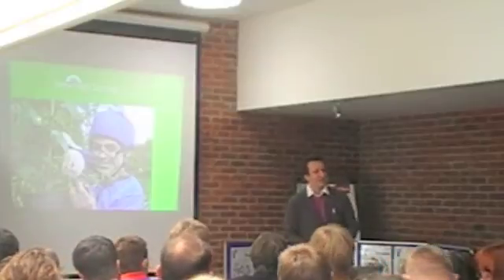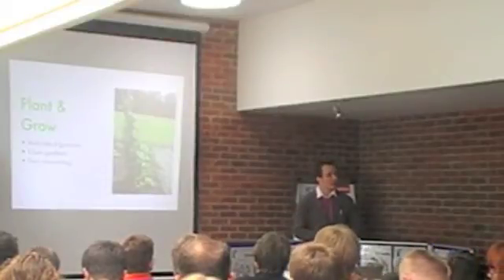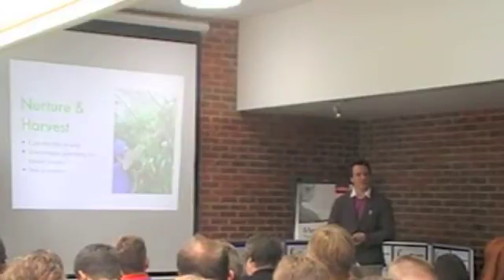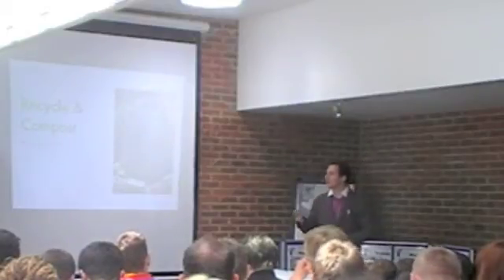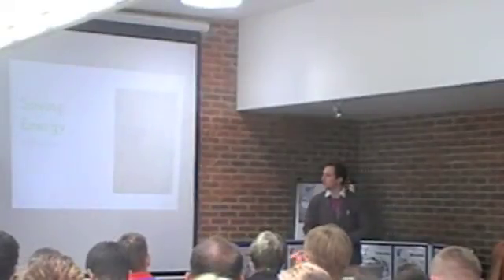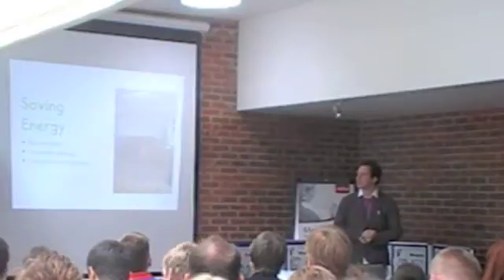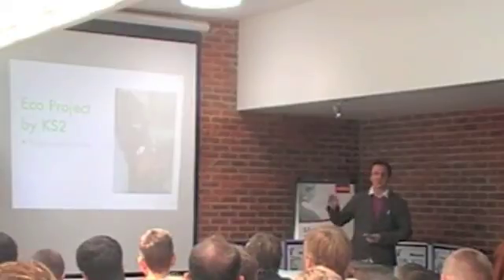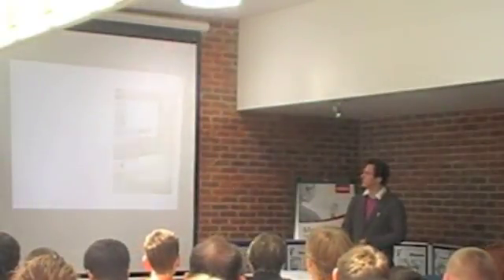Rotherham Schools Climate Change Day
Mr Watson presenting at Rotherham Schools Climate Change Day